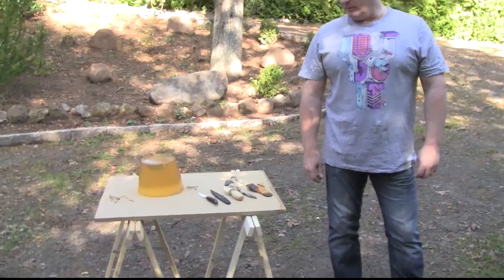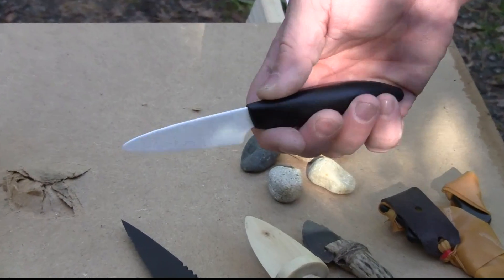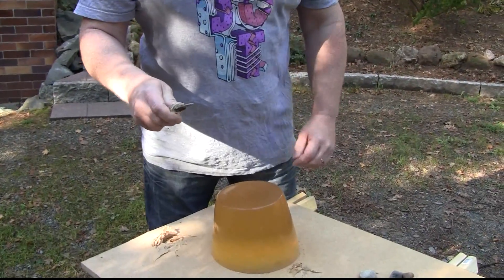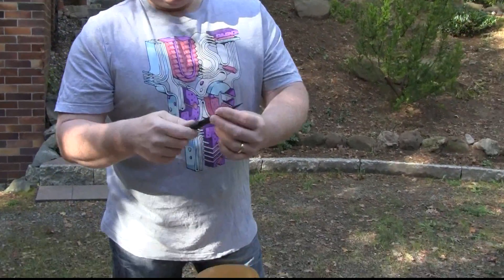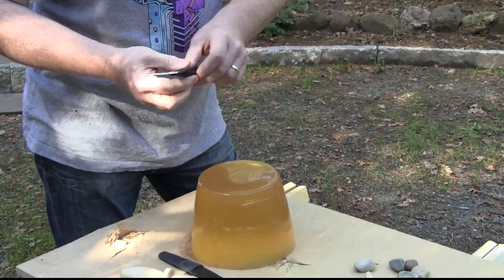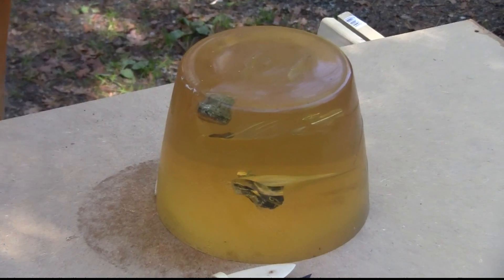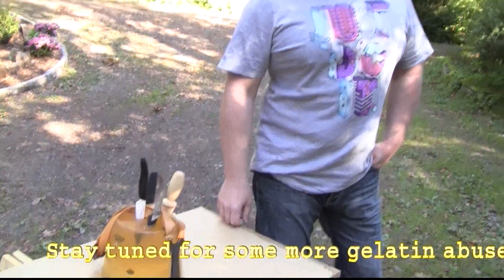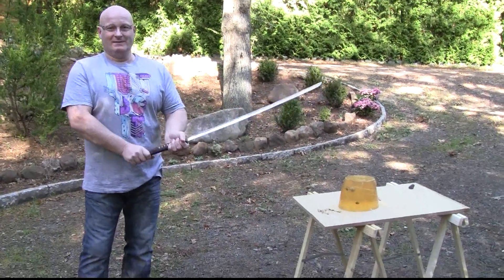"Invisible" Weapons vs. Ballistic Gelatin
"Invisible" here means: Weapons that can't be detected with a metal detector, used in airports and government buildings. How dangerous are non metal weapons, really? This video wants to find out.

Airport security is still much more tight than before 9-11. But is it tight enough? Mohammed Atta and his fellow terrorists used box cutters to hijack the planes. Those can't be brought aboard airplanes anymore, the detectors are (hopefully) too sensitive. But there are still many weapons that

a) are small enough to fit in a pocket without too much bulging
b) won't be seen by a metal detector

Jörg Sprave tests four non metal knifes (flint, wood, plastic, and ceramics) against a block of ballistic gelatin, "Mythbusters" style. Then, a carbon fibre slingshot is used to fire pebbles into the gelatin.

The end result is clear: More security is needed. All of the tested weapons can seriously harm, even kill, a human beeing. Therefore suitable body scanners and mandatory frisking is a must.

As a bonus, steel and lead balls are also shot at the gelatin, and a samurai sword finishes it off.

The wonderful flint knife was made by Ad'lan, we traded a while ago... he has an own channel,